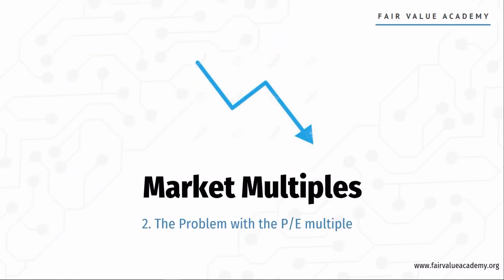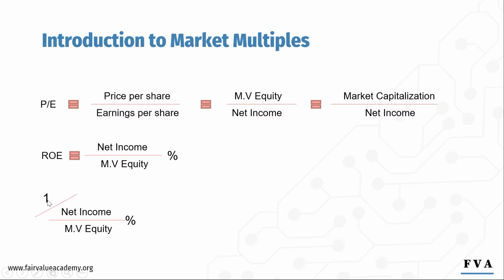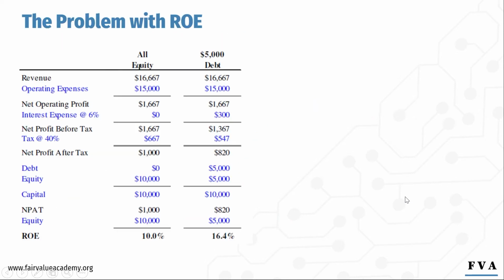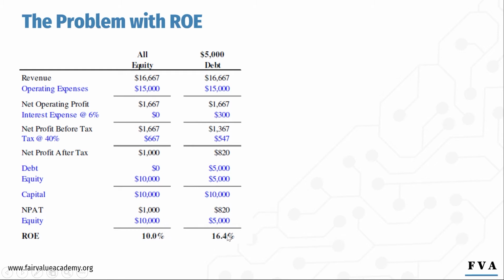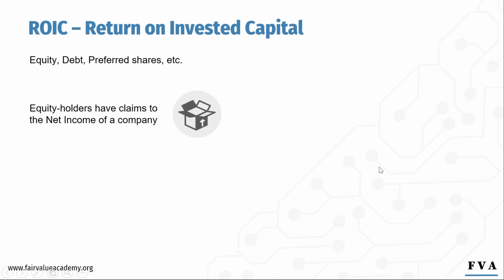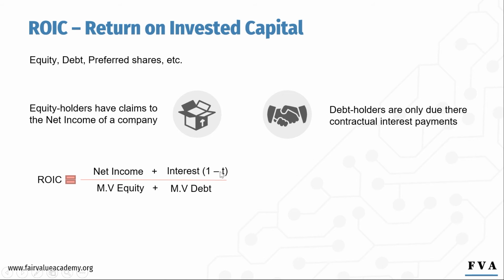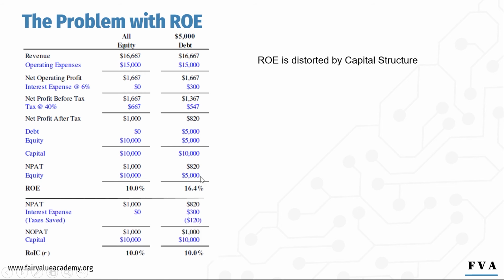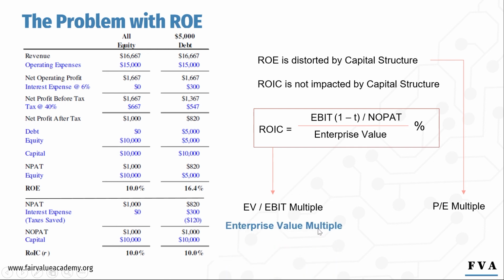2 The Problem with PE Multiple